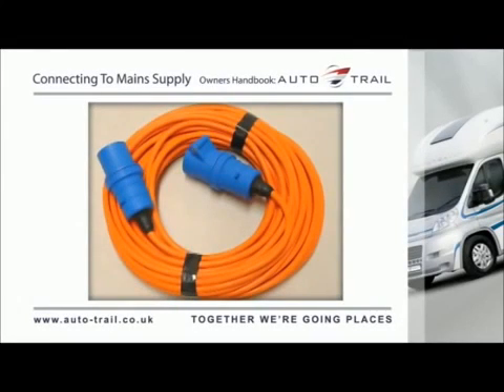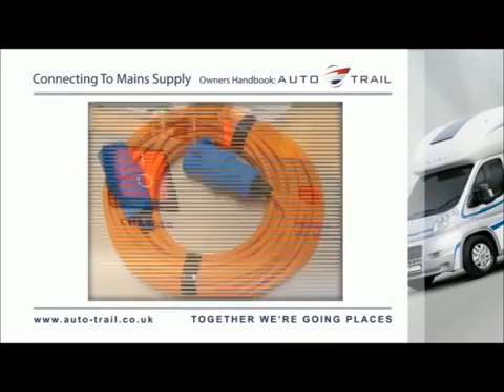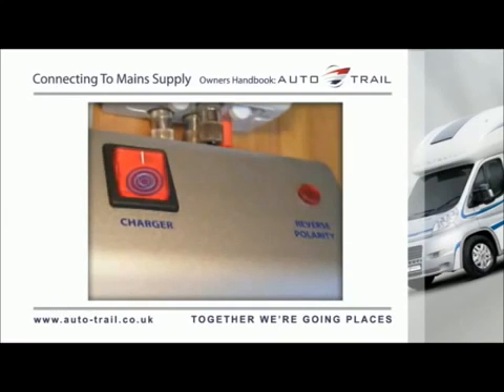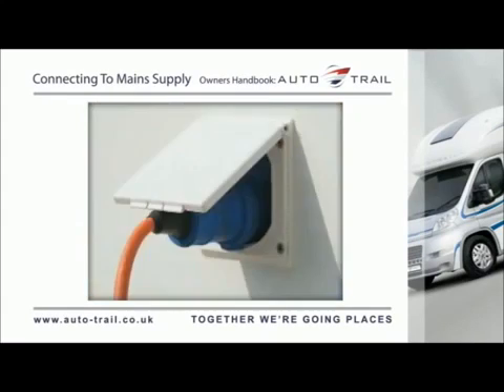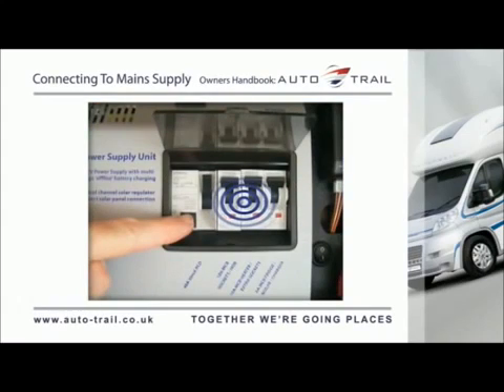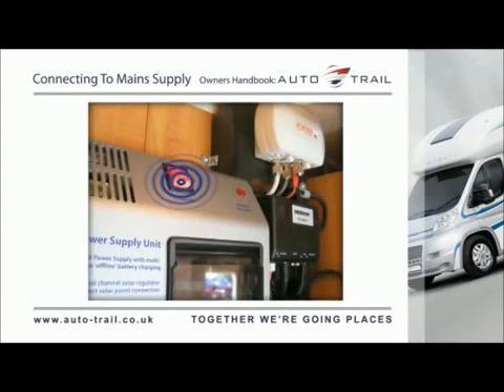[Auto Trail] Electrical System - Connecting to Mains Supply | Edwards Motorhomes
An explanation of the procedure of connecting your Electrical system to a mains power supply.